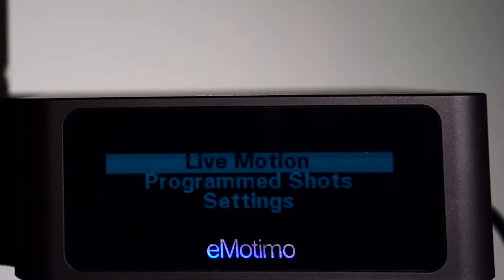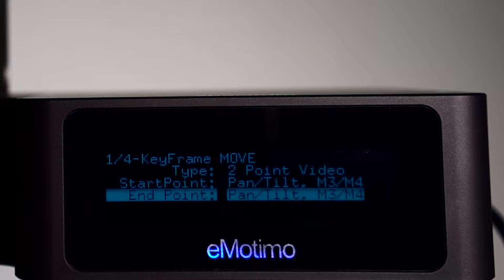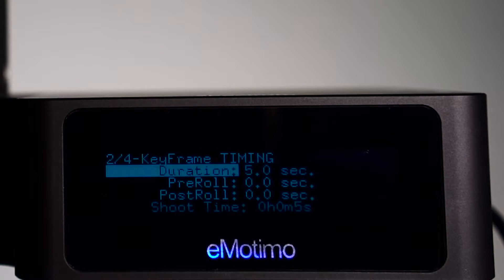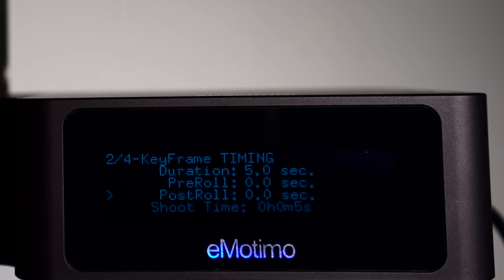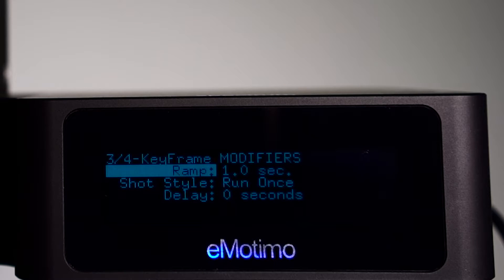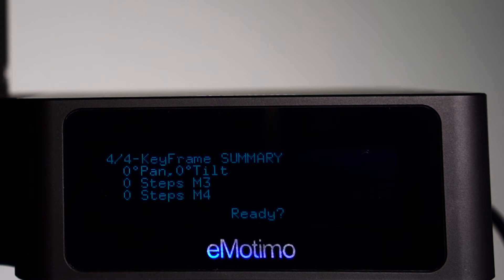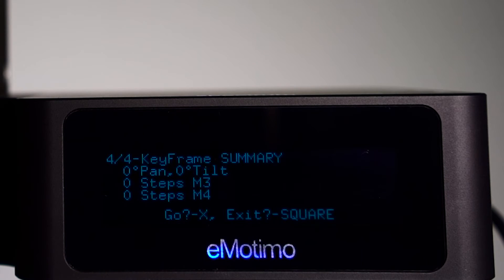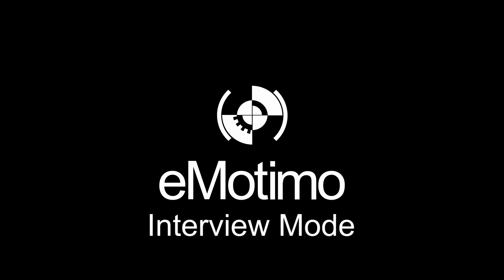eMotimo spectrum ST4-102 Interview Mode (Ping Pong Mode)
The spectrum ST4 excels is great for live and programmed video!  The first time you use it, you will find that its faster, smoother, and quieter than our previous (or anything else on the market close to our class).   This video is an overview of how to program the eMotimo spectrum st4 to shoot video in a continuous loop for interviews.

Setting up a continuous loop shot is very similar to shooting in programmed video mode.  You first frame up your shot by setting start and end points on 2,3 or 4 axis.  Next, set the time it will take to translate between these points in seconds (hint, keep it slow to start if using a longer lens).  Then define the amount of ramp times (acceleration times) to smooth the starts and stops.  You have the option to add preroll and postroll delays to add stationary dwell if desired.  On shot type, select Ping-Pong mode to indicate that you want to continuously bounce between the start and end point.   Go.  Interrupt the shot any time by pressing the X button on the remote or the center button the navstick on the side of the spectrum st4.

Hint: (if you are shooting in close proximity to a microphone, select a quiet mode from the Live Presets menu and keep the translation speeds low on a slider axis).

The eMotimo spectrum st4 is a 4-axis motion controller with pan and tilt built in.  It is meant for cameras 12 lbs and lower.  It integrates and drives 2 additional powered axis like slide and focus.  It is controlled by either the included wireless gaming remote, or the navigation joystick on the side of the unit.

For this video, the eMotimo spectrum st4 was paired to an iFootage Shark S1 slider in the above video enabling 3 axis (pan,tilt,slide).  You can find more information about this slider or purchase the bundle.